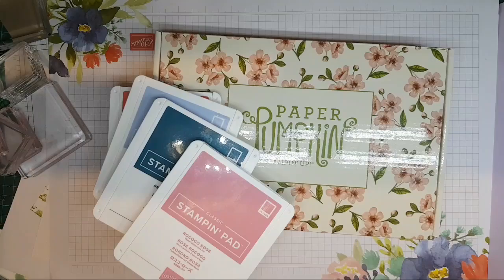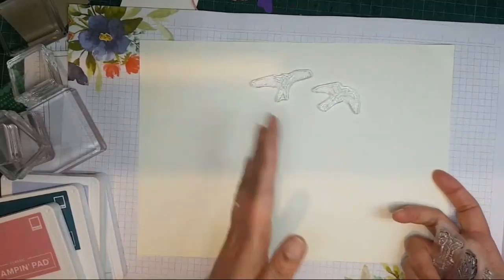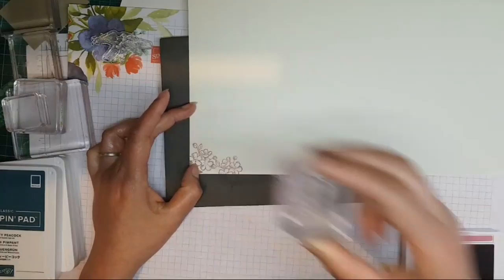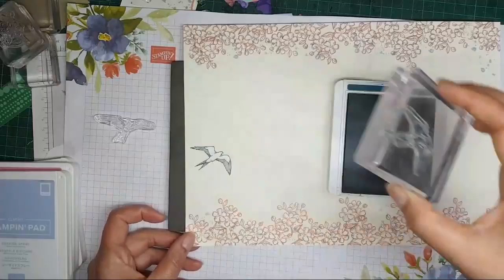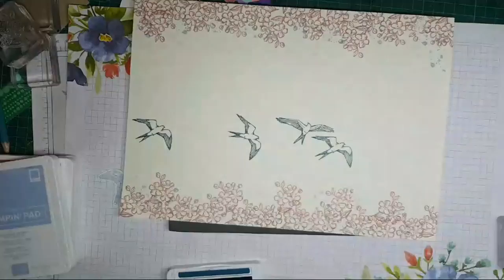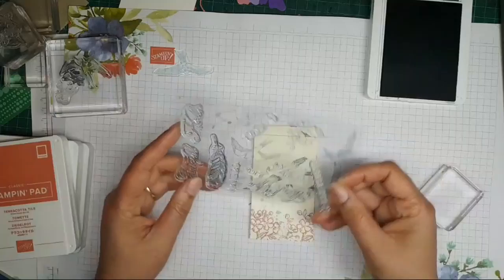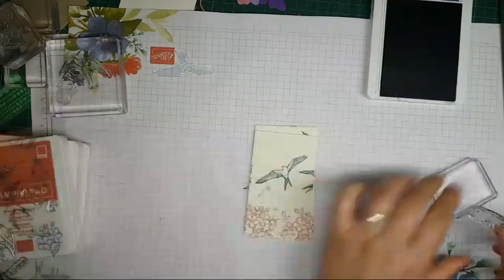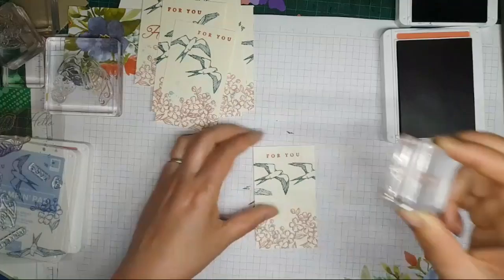{LIVE Using stamps from Paper Pumpkin to make Cards}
Using stamps from Paper Pumpkin

and to see more inspiration from  UK Independent Stampin Up demonstrator Ruth Trice please  go here

J O I N For free products and discounts on further purchases